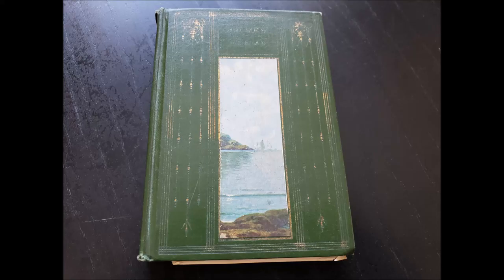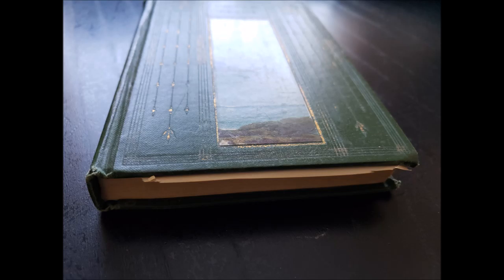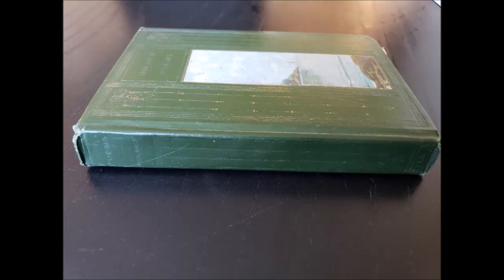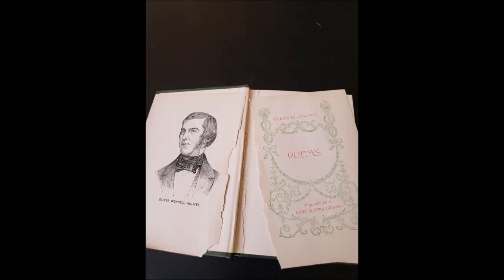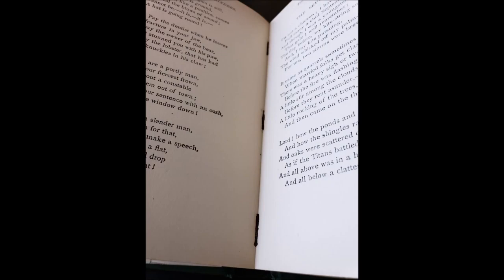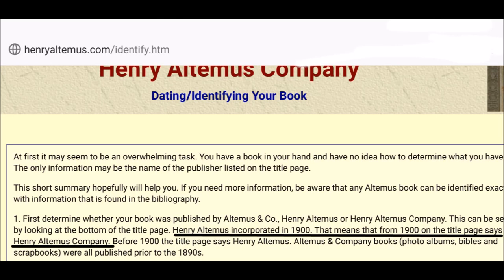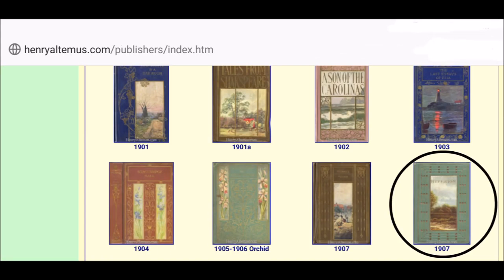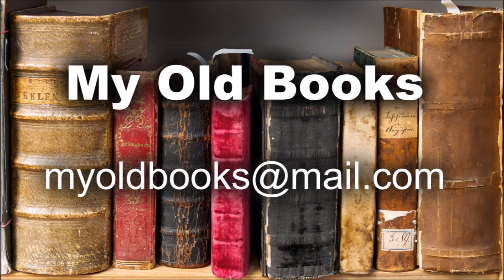Holmes Poems (circa 1907)